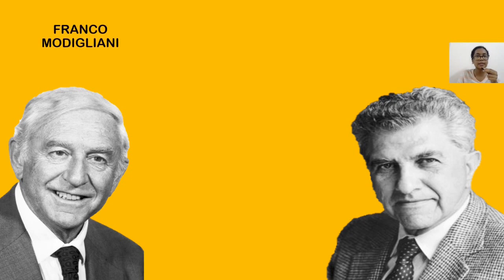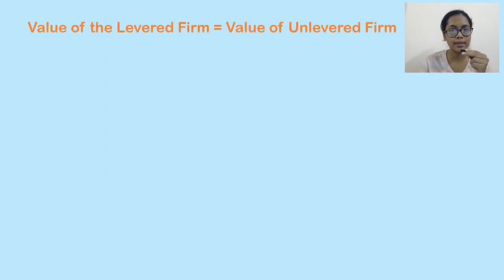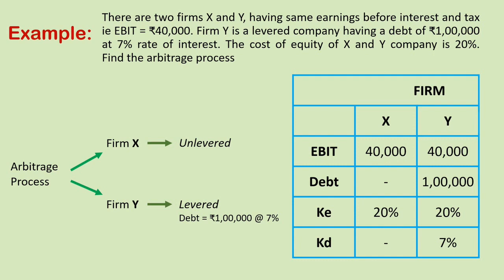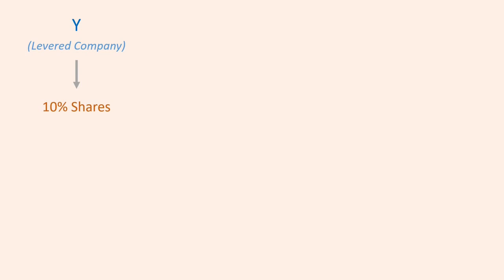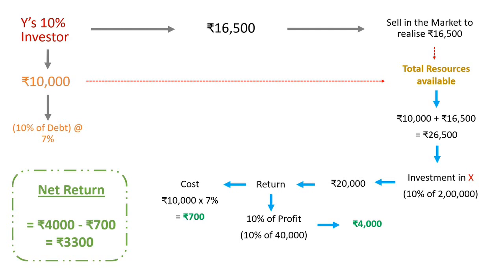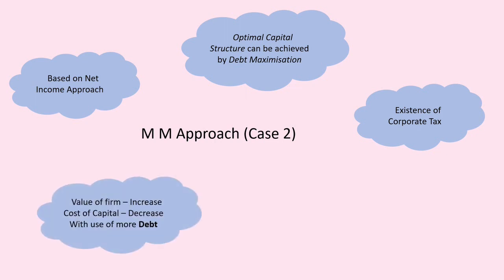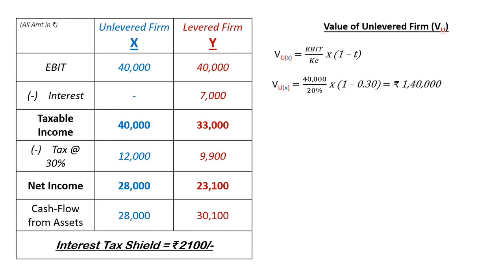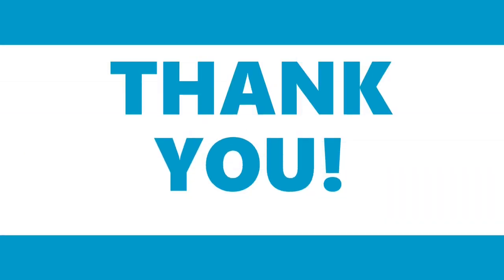MM Approach to Capital Structure - with and without Taxes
The Modigliani and Miller’s Approach to capital theory was devised in the 1950’s.

The first proposition without the consideration of taxes is identical with net operating income approach, advocating the irrelevancy of capital structure.

While the second proposition considering taxes, is in accordance with the net income approach, propounding the relevancy of capital structure.